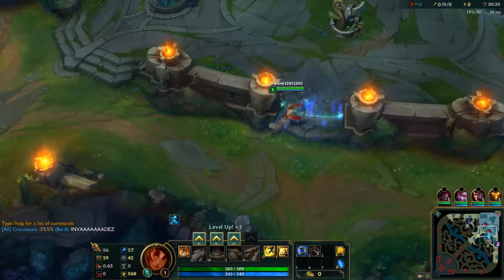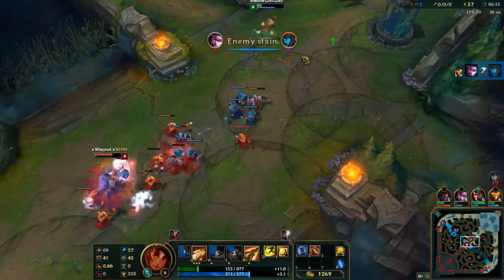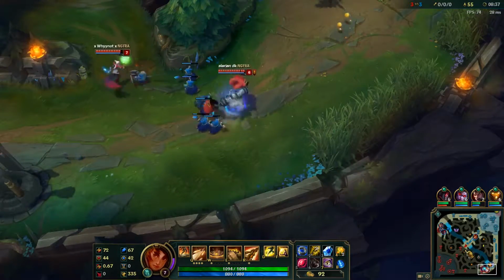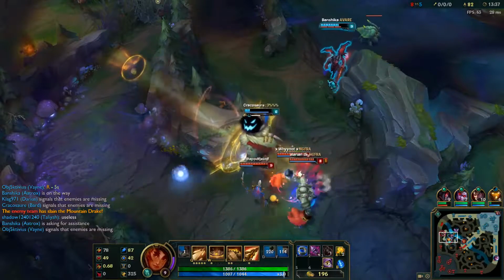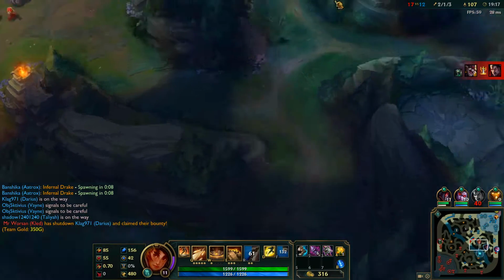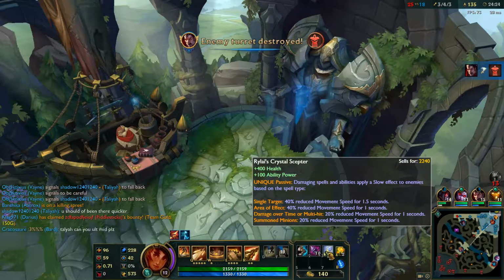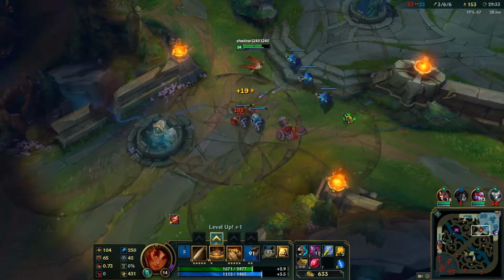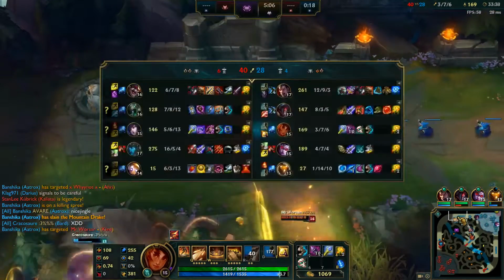Taliyah Gameplay (Including future update)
Hey guys hope u all enjoyed the video i will be uploading alot more frequently i hope and i will start doing collabs with other youtubers like KingKeanen playing other games except league so remember to like,comment and subscribe for future gameplays